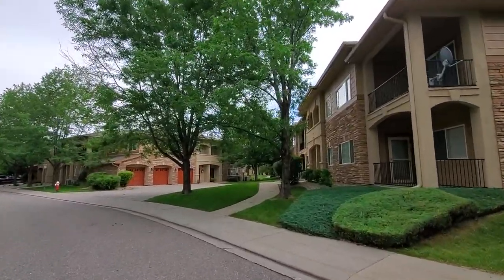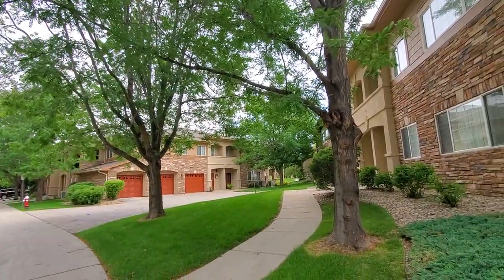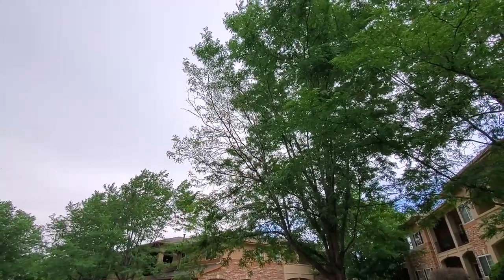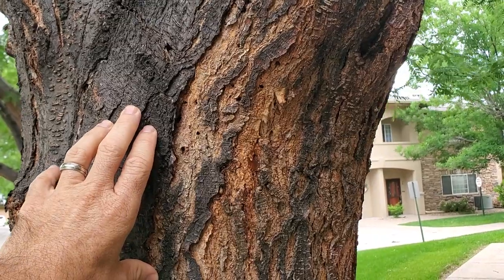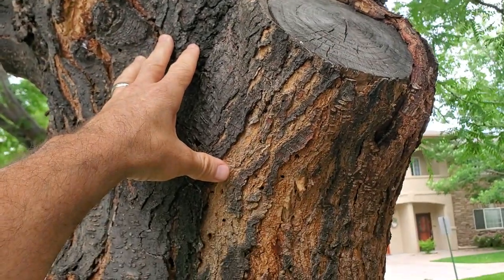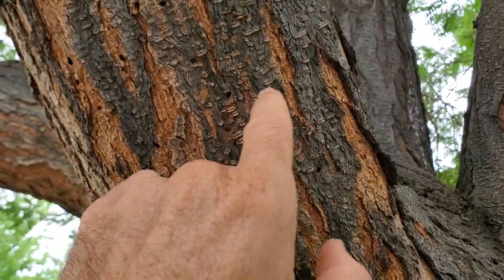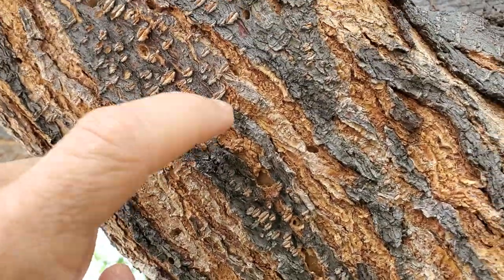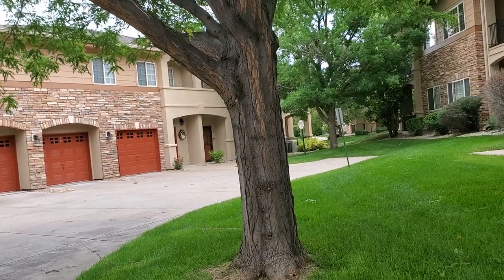Honey Locust Borer Is Now A Problem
Honey Locust Borer is now a new threat to Locust trees. This is a new confirmation for me and my local business.

I'm suggesting high-pressure truck injections for this insect.